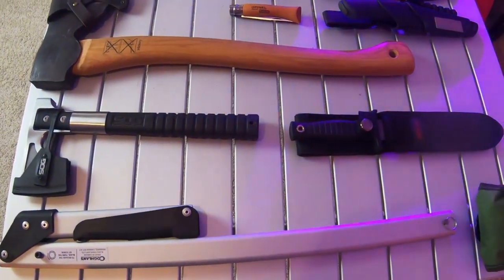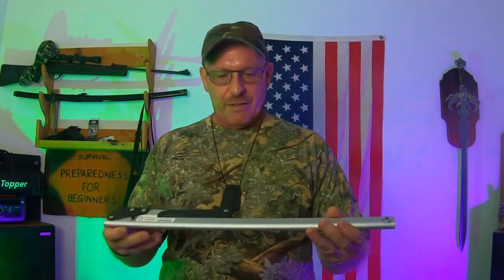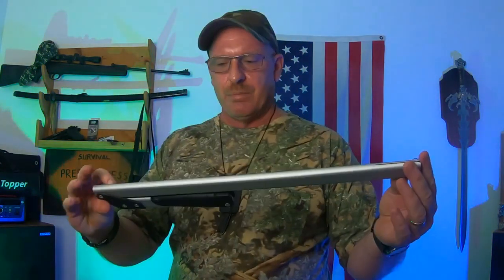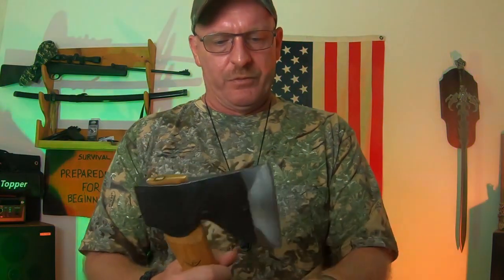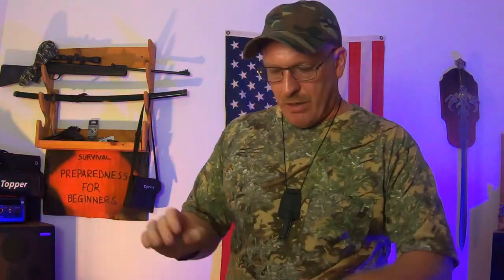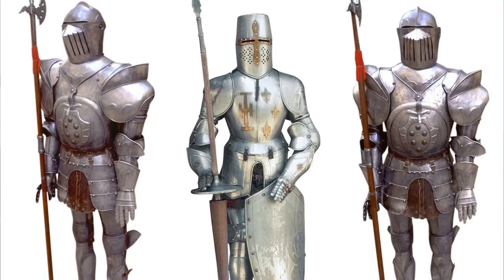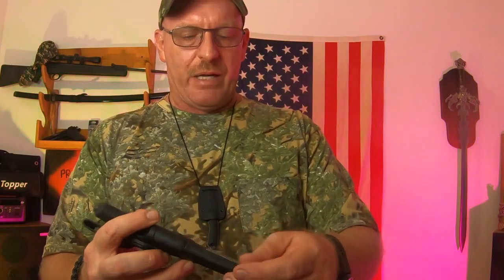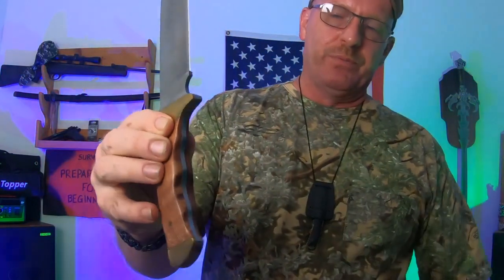Best Survival Gear Tools you will need for Survival, Camping or Hiking!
What to stock up on? Prepping For Coming Shortages?  How to get prepared
for coming shortages due to Coronavirus, Covid, crop failures, and more.
Who knows what is coming?  Stock up on foods and supplies, all of the things you count on having.  My videos are to help the beginners to start to prepare forthem and there family's! To Entertain you while you are learning! To have food, water and survival supplies on hand for any type of situations! To show you that even if you are on a budget, you can do this for you and your family. To give you knowledge as a beginner to succeed in preparedness for you and your family. To always bring you good tips and tricks! To also show you how I do things ( not that you have to do it that way)
Also if I bring you any type of news I will only bring you news that i can back up with proof. All things that are brought up or talked about or reviews done on are my own Opinion on that particular subject. I ENCOURAGE all comments and different ideas to help all people.
If you have a better way or tips on a subject please chime in Thank You!
Permaculture Course For Preppers -
Original Channel -
 Survival Preparedness For Beginners.